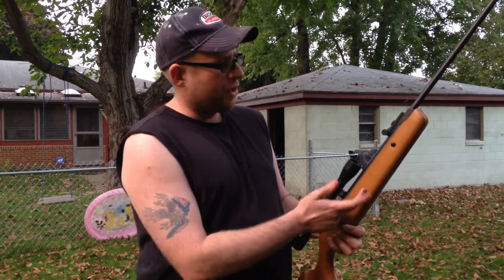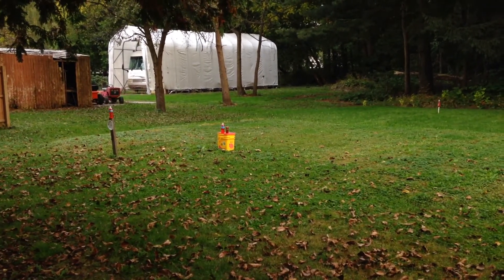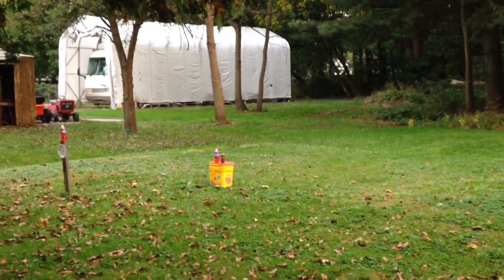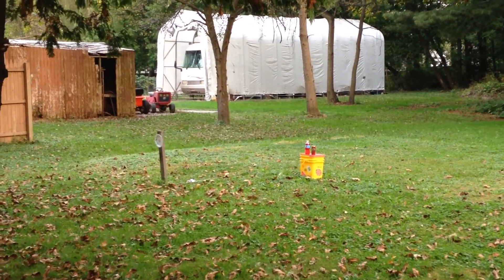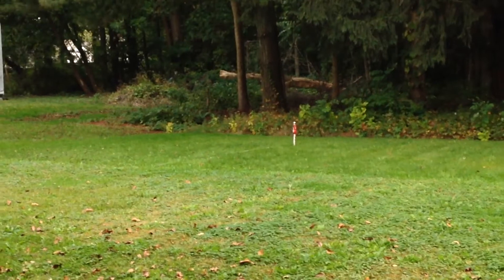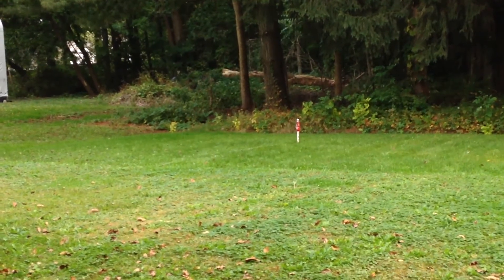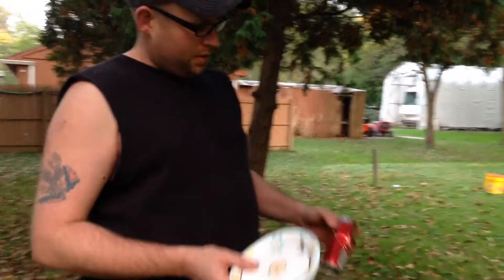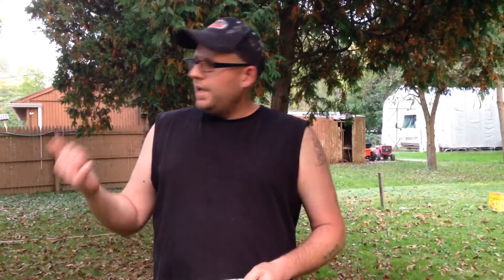Crosman Quest air rifle accuracy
Part 2 , target shooting with crosman quest air rifle.  Excellent gun, lots of fun!